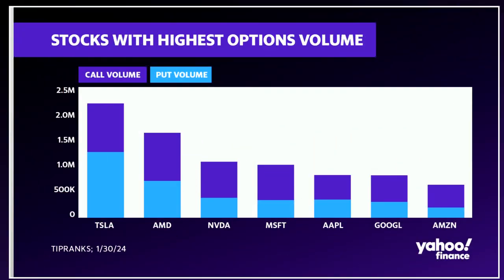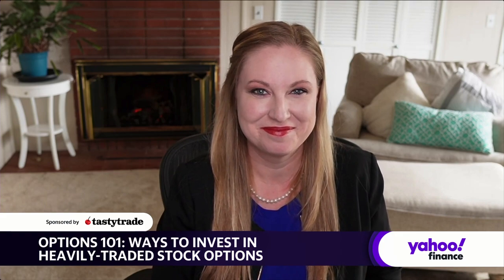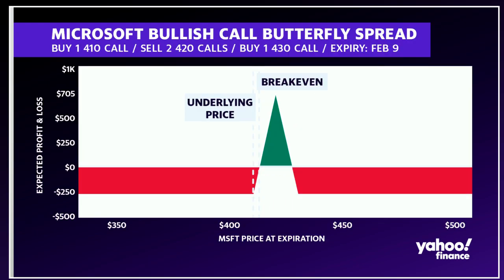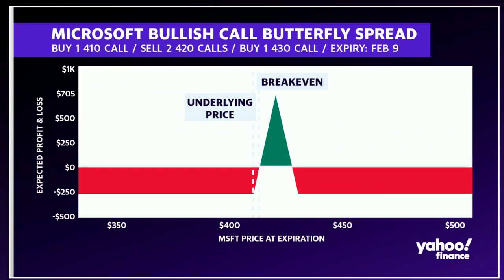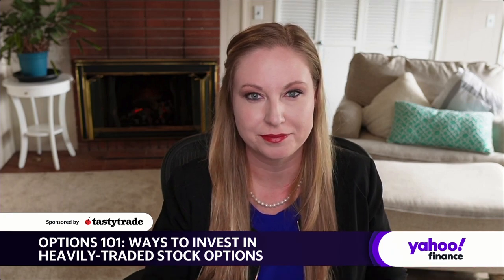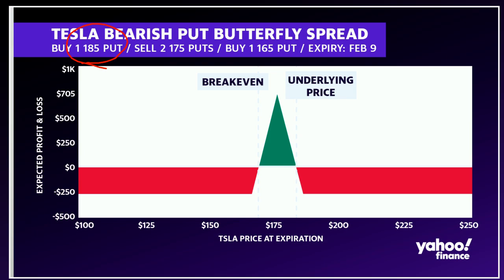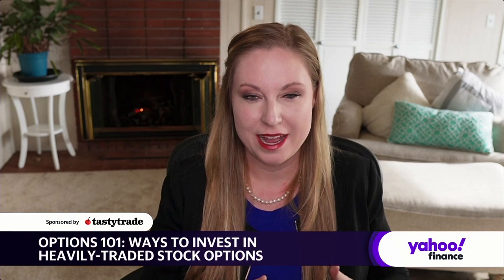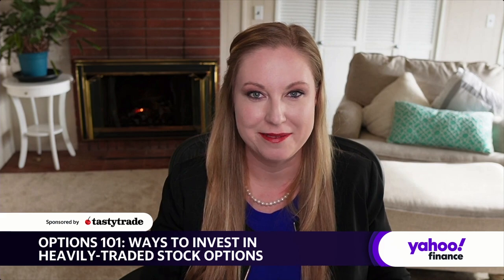Options trading: How to invest in heavily-traded stocks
For some investors, options can provide a great way to diversify a portfolio. Danielle Shay, Vice President of Options at Simpler Trading says that the Magnificent Seven stocks are "a great start" for new options traders because of their liquidity, duration offerings, and volatility.
One options trading strategy that Shay uses is called the "butterfly spread." Watch the video above to learn more about it in the latest edition of Options 101.